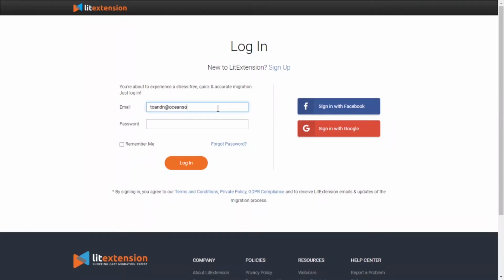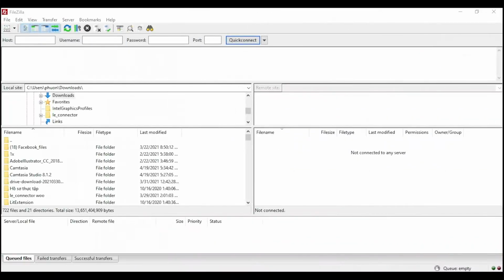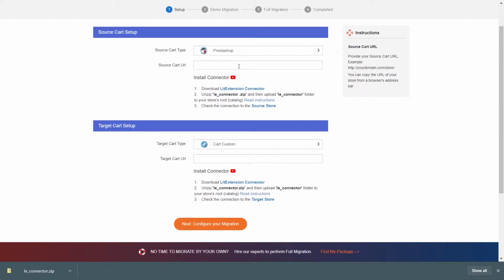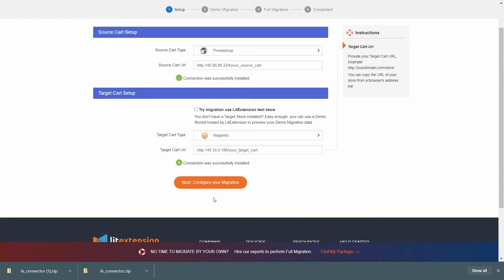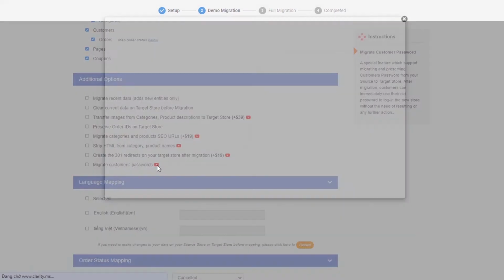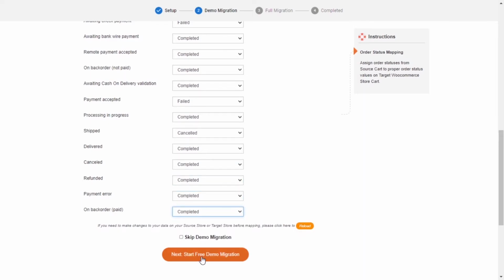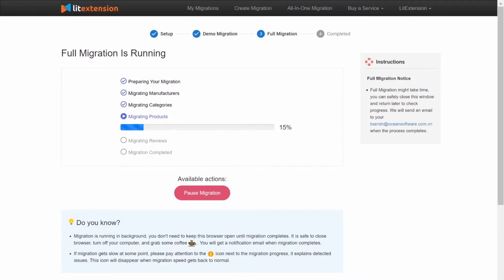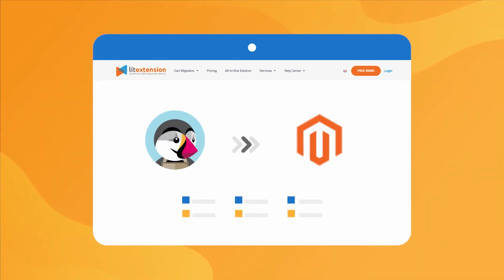How To Migrate PrestaShop to Magento (2023 Complete Guide)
This video leads you through a complete guide to migrate PrestaShop to Magento automatically, without technical skills needed.

Nowadays, more and more merchants want to migrate the current shopping cart to a more robust platform. Unfortunately, the migration process is not easy and hiring experts is not affordable for all.

LitExtension helps you migrate all your important data including products, customers, orders,... with reasonable prices, no technical skills needed, no downtime and free demo migration.

The migration process will be done successfully and accurately with only 3 super simple steps:

0:00 Introduction
0:15 Register an account on LitExtension website
0:22 Set up Source and Target store
1:19 Configure your migration
2:09 Run migration from PrestaShop to Magento
2:40 Why choose LitExtension